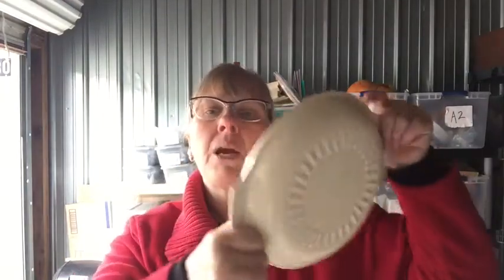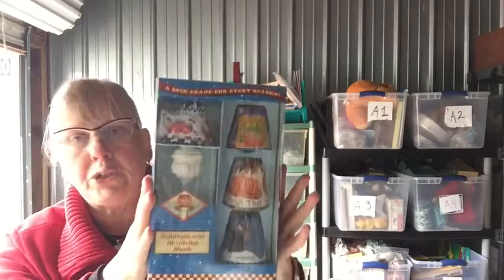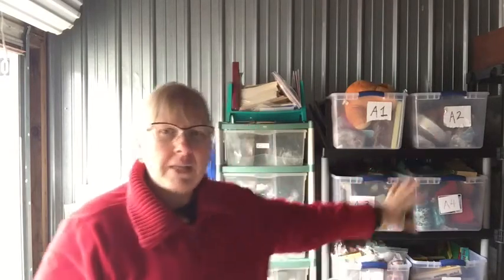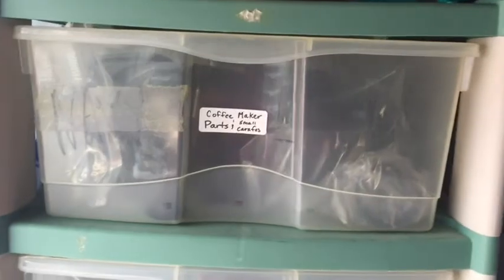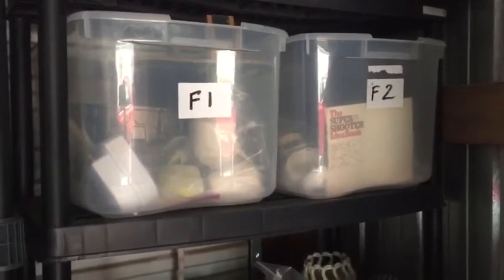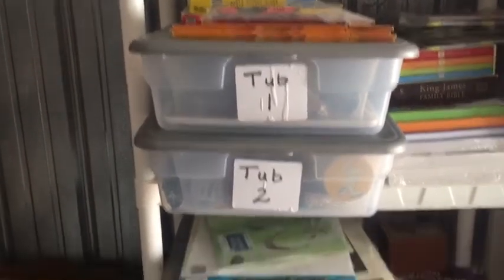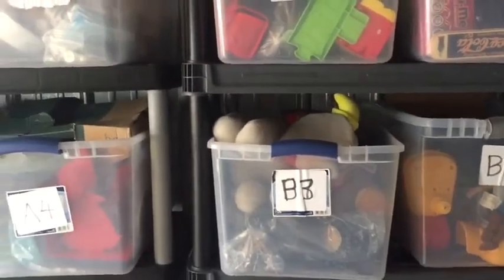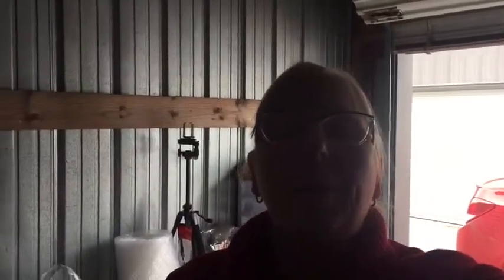Finally Some Decent Sales! What sold for almost $300?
Ebay Store